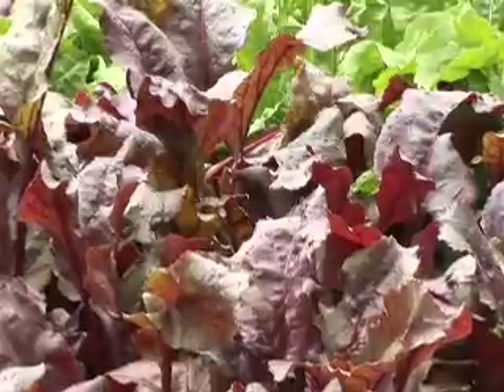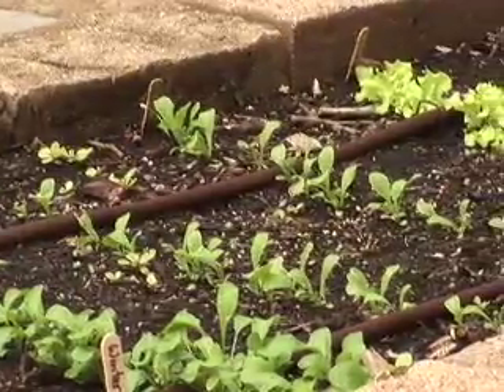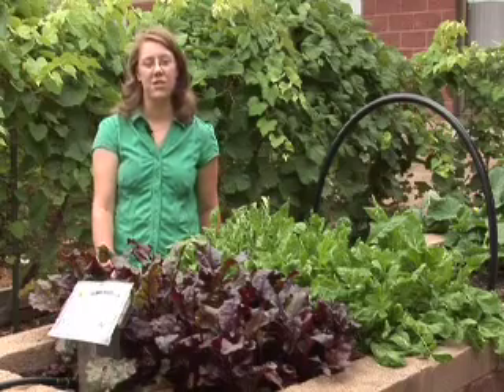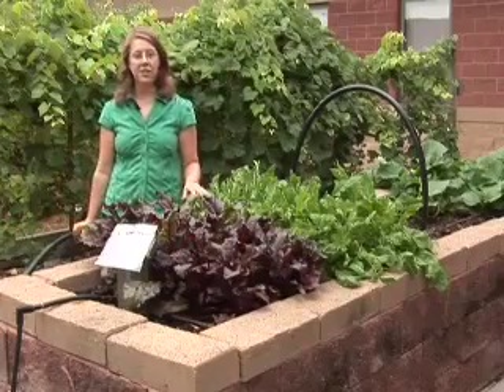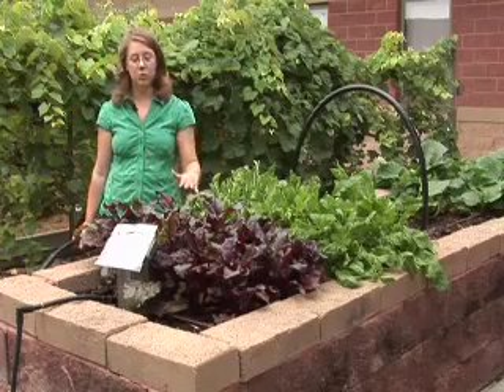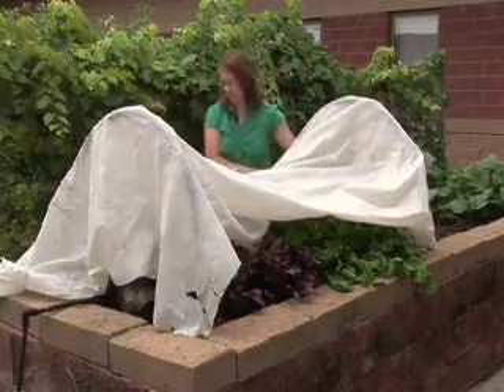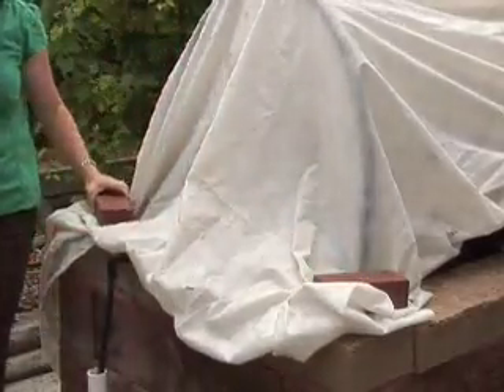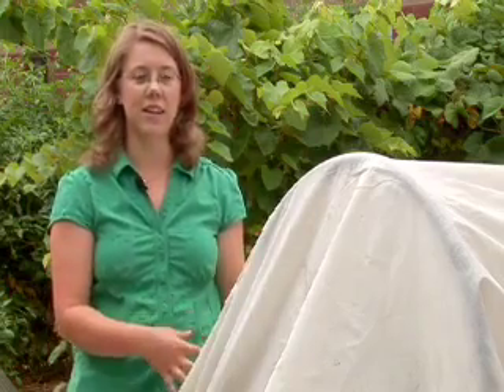Low Tunnels Extend the Growing Season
By extending the growing season, you can continue to have salad greens, beets, and carrots fresh from your garden.  Low tunnels are an easy way to protect the cool season vegetables from freezing temperatures.  Produced by the Department of Communications at Kansas State University.